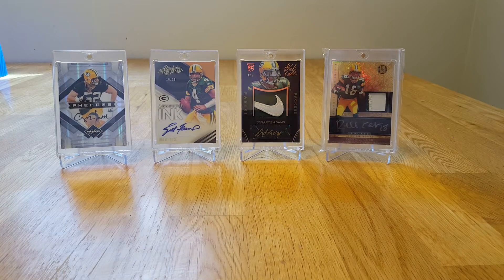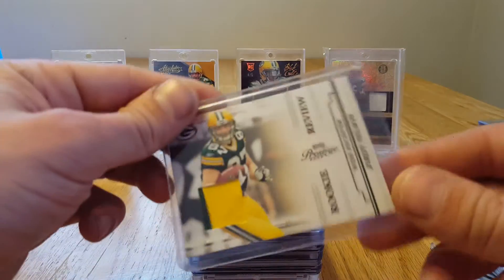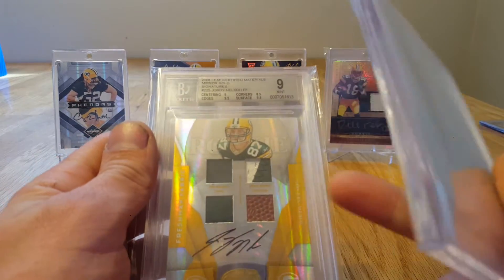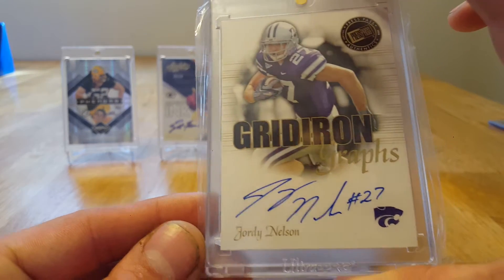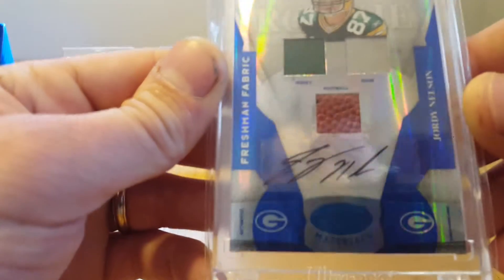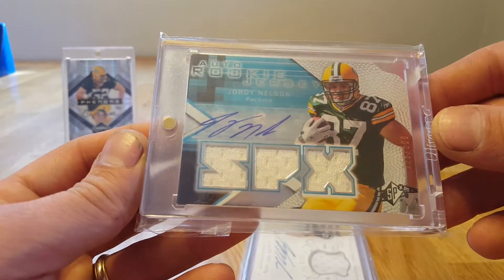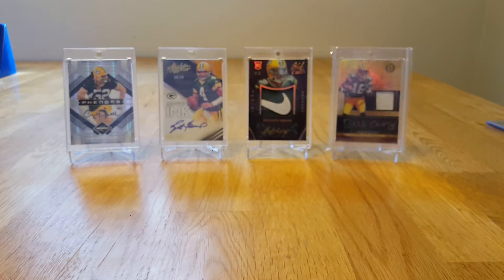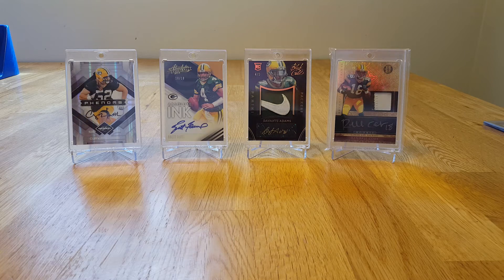Jordy Nelson PC Showcase